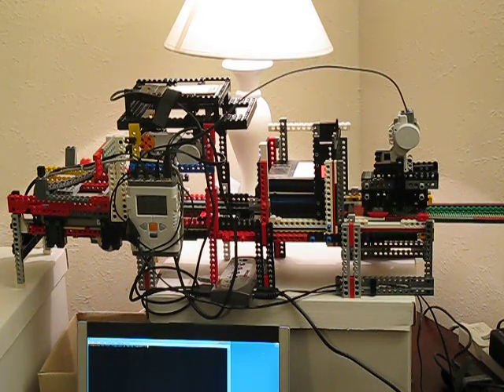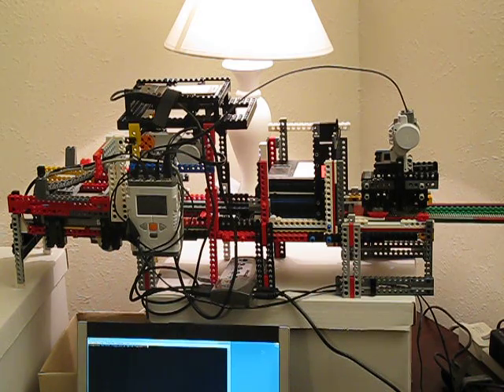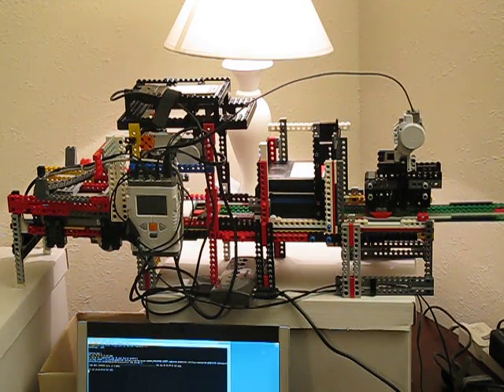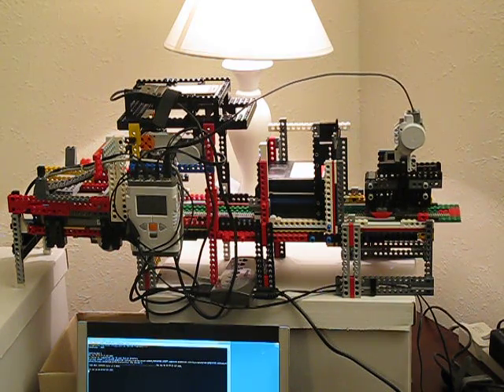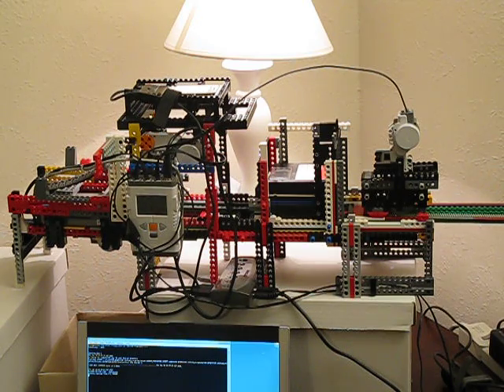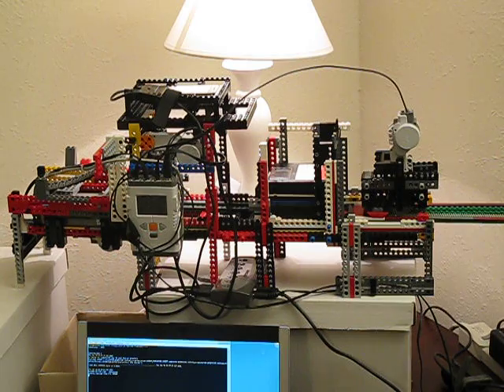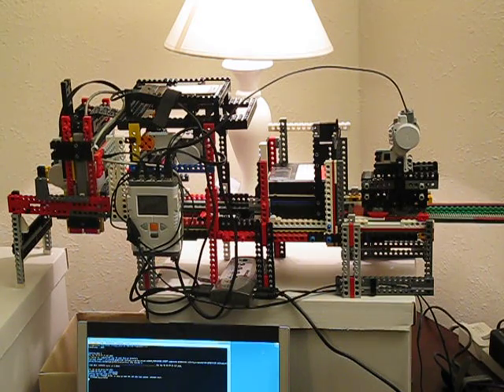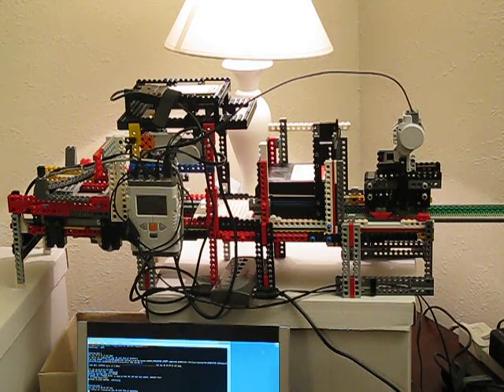3.5" floppy-disk archiving machine, out of Lego Mindstorms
This machine archives 3.5" floppy disks automatically.  I built it using Lego Mindstorms, Android, Fedora, and Python.  Watch.  It strips a disk off the bottom of the stack of disks and positions it below the Android Dev Phone's camera. The phone photographs the disk label.  The disk is then loaded into the USB floppy drive. A tool written in Python reads all the data off the disk, accounting for bad bytes on the media.  (This takes 30 to 60 seconds, depending on the disk.)  The drive is then lifted and the disk is ejected, dropping it into the outbox.  It immediately starts on the next disk.